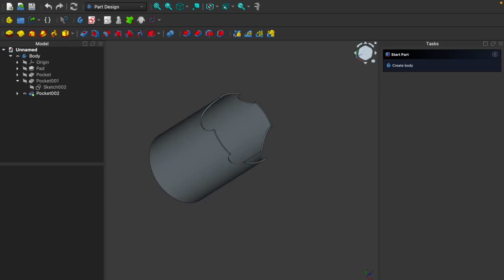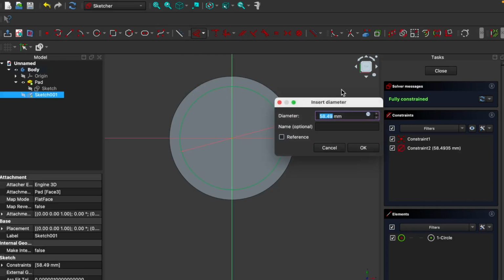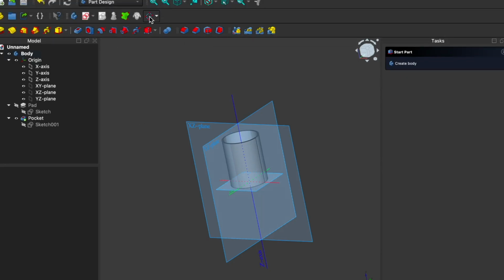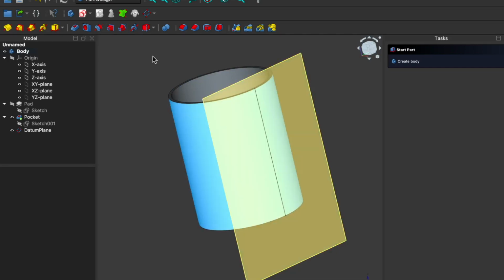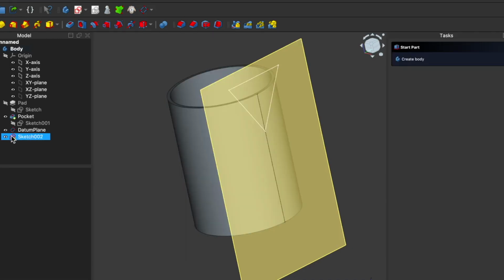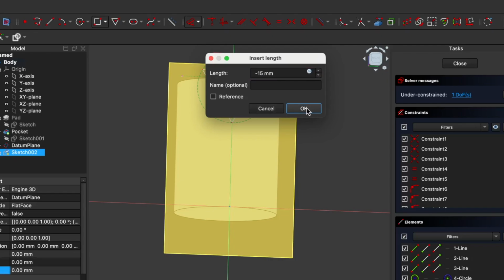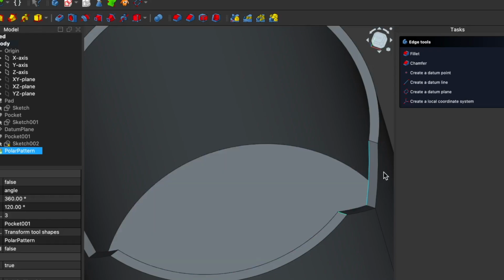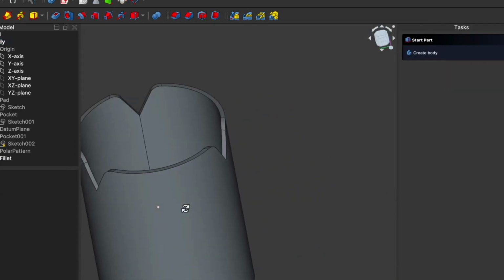Redesign the 3D Pen-holder (with the help of chatGPT)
Remodel the pen holder with a V-shape on the edge making it more compelling than generate one. Also, the remodel fixed the wall and the base thickness.